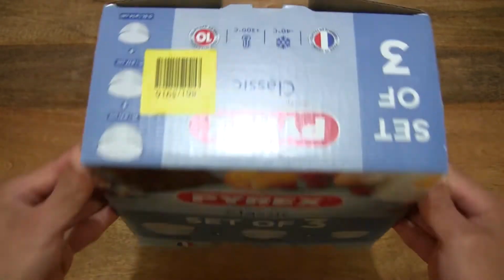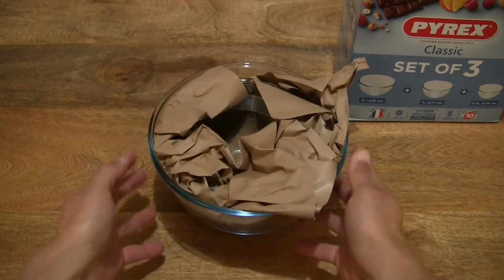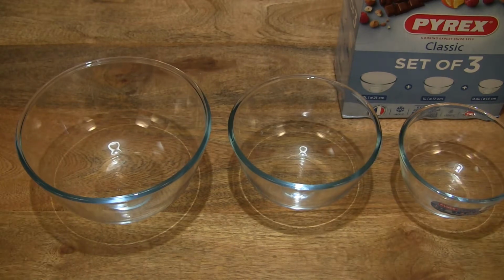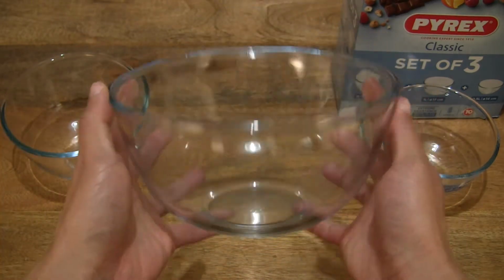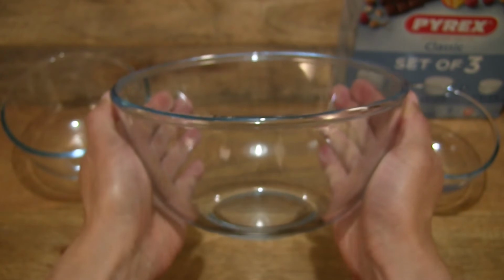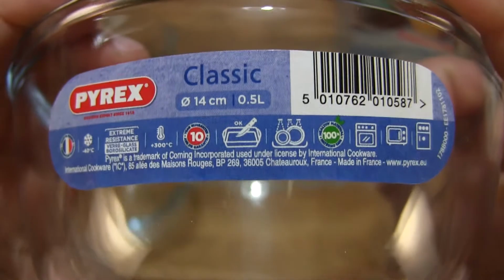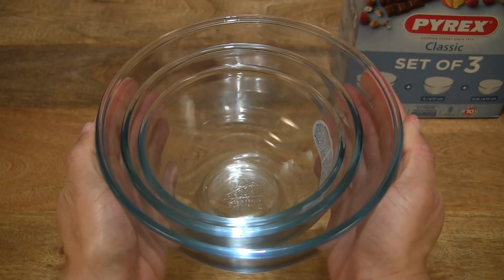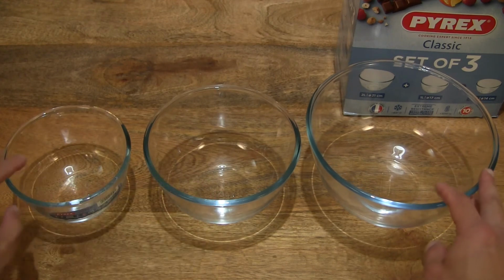Pyrex 3 Piece Classic Glass Bowl Set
Unboxing the Pyrex 3 Piece Classic Glass Bowl Set. A closeup look at the three piece classic borosilicate glass mixing bowl set from Pyrex. The bowls measure 21cm diameter (2l capacity), 17cm diameter (1l capacity), and 14cm diameter (0.5l capacity). They are BPA free, scratch resistant, thermoresistant, freezer safe (-40C), fridge safe, oven safe (200C), microwave oven safe, and dishwasher safe. They come with a ten year guarantee.

Pyrex Mixing Bowl Glass Set, 0.5L/1.0L/2.0L

Chapters:
0:00 Product packaging
1:02 Opening product box packaging
2:26 Pyrex 3 Piece Classic Glass Bowl Set